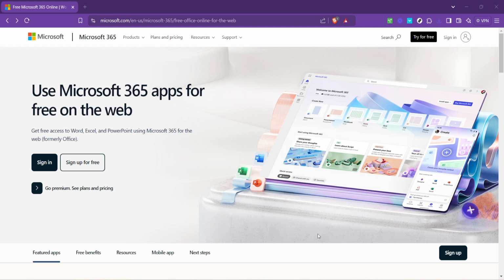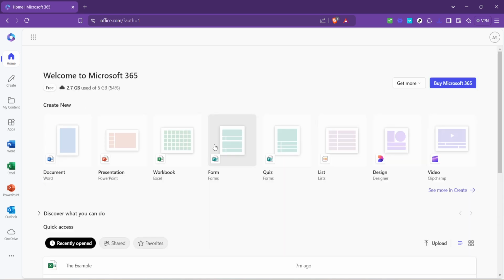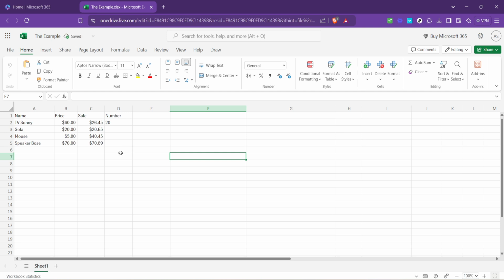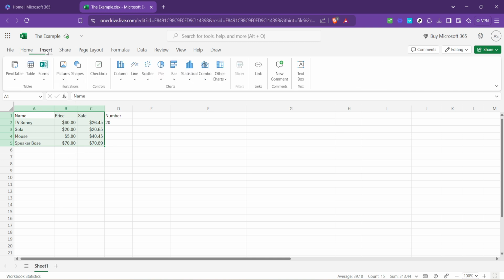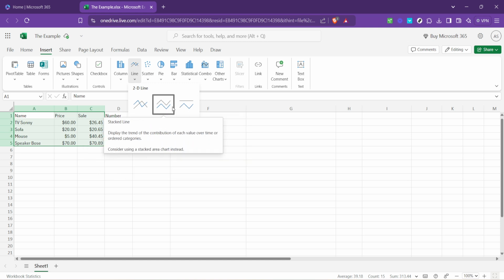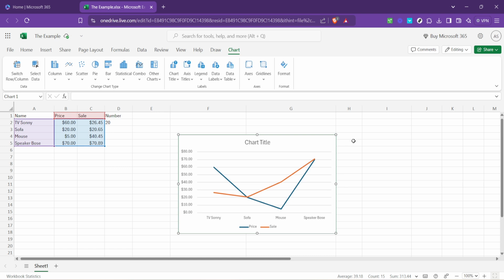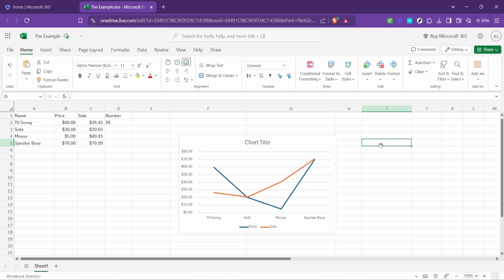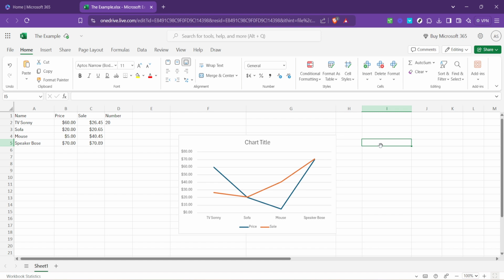How to Make Line in Excel Graph (Full 2024 Guide)